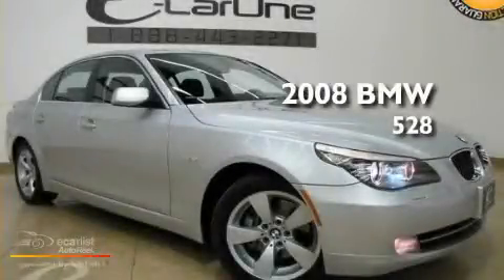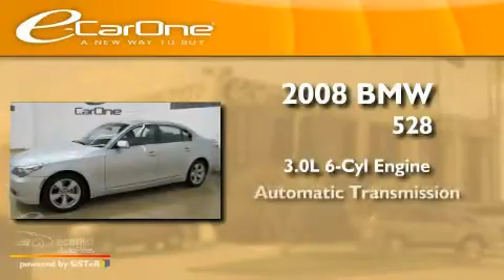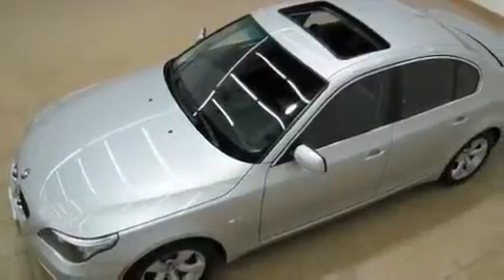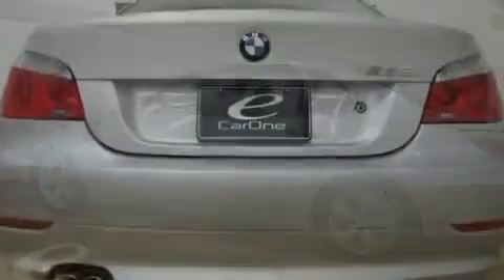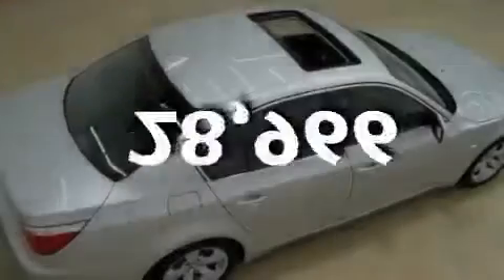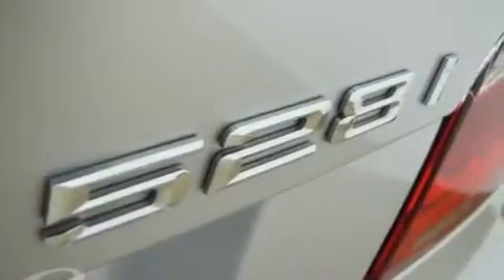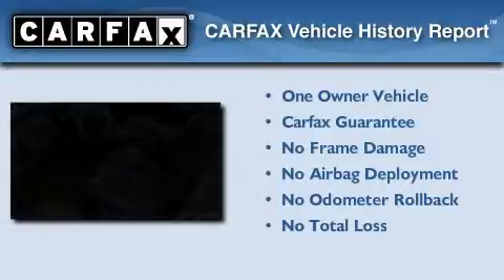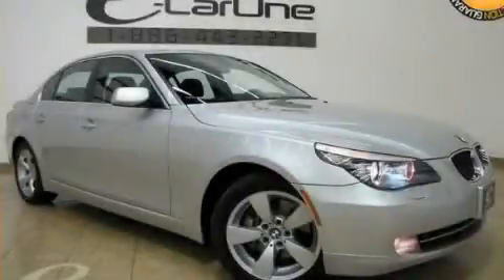2008 BMW 528i Carrollton TX 75006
Year: 2008
 Make: BMW
 Model: 528i
 Engine: 3.0L DOHC 24-valve I6 engine
 Trans.: Automatic
 Exterior: Gray
 Miles: 28,966
 Interior: Black

 1875 N. Interstate 35E

 Used 2008 BMW 528i Carrollton TX